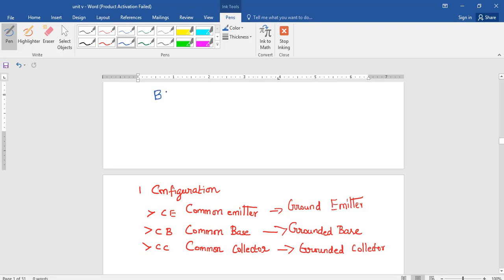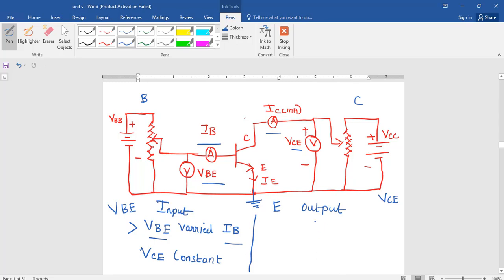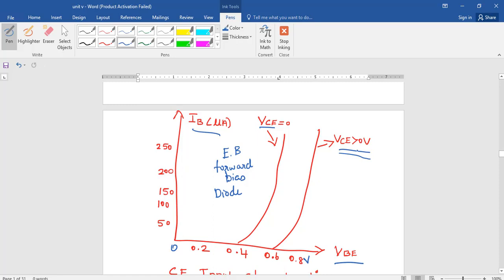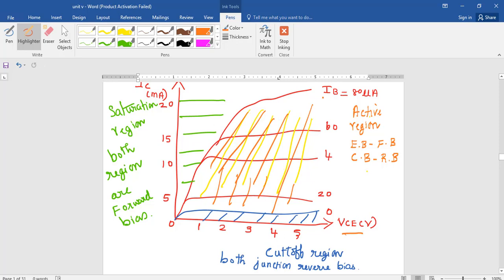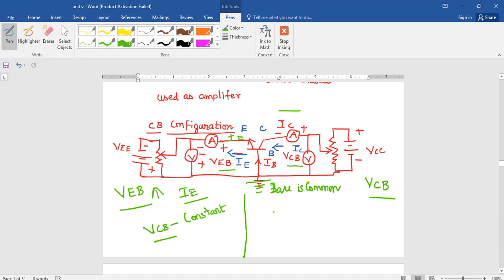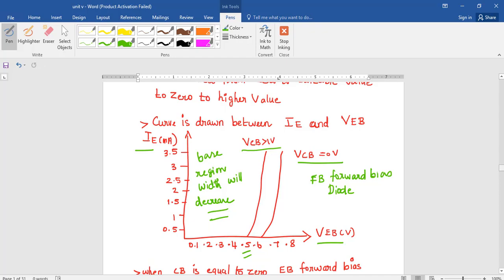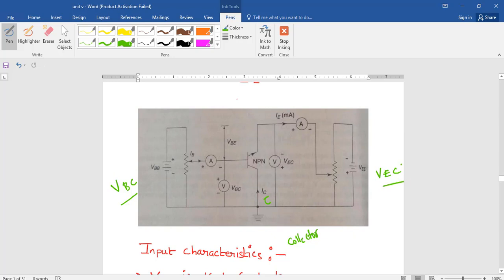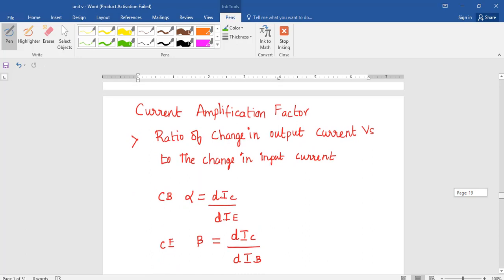PEEE UNIT V PART 3